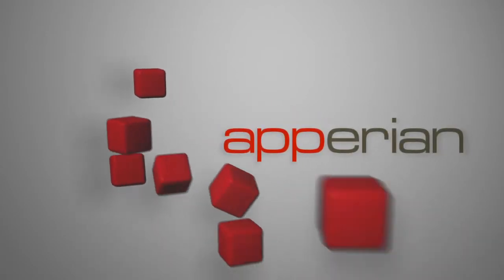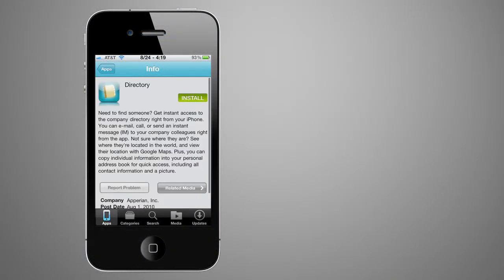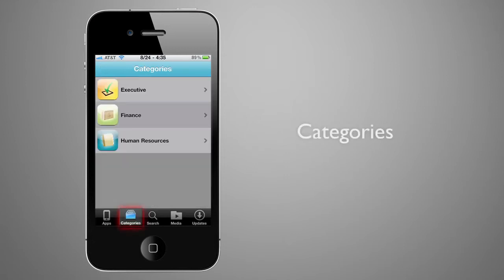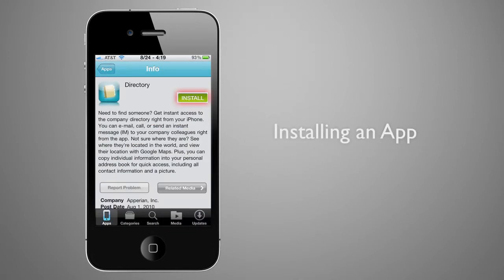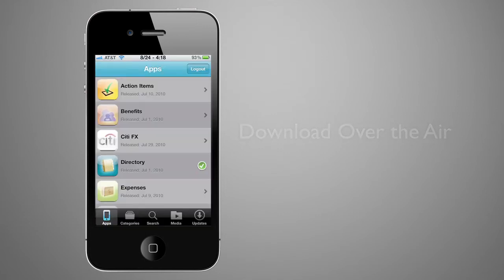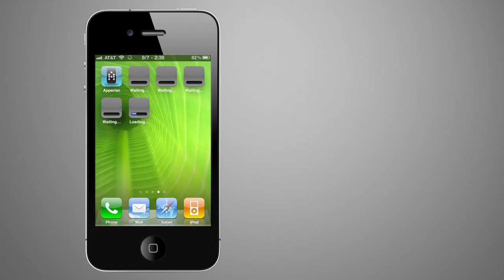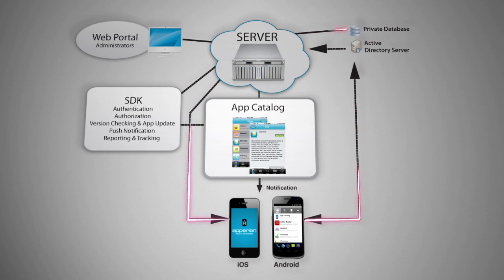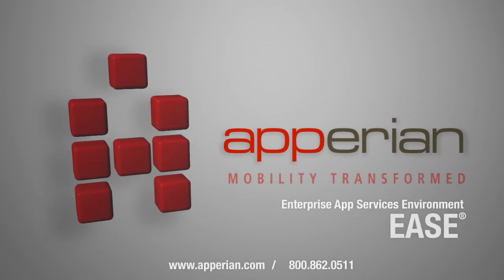iOS and Android Enterprise App Services Environment (EASE) by Apperian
Apperian's EASE (Enterprise App Services Environment) technology provides enterprises with the capability to distribute, update, manage, and provision in-house iOS and Android apps to an entire organization.

This demo shows the user experience in viewing and installing Apps on mobile phones and tablets from the "Enterprise App Catalog". See multiple apps installed over-the-air with a single click!

Enterprise IT has the control needed in large organizations, while providing users with a familiar application interface from which to choose applications, view additional application information, and access app-related training materials.

Apple and Android Enterprise Developers can create in-house applications for iOS and Android mobile phones and tablets. In addition, EASE provides standard developers with a great way to manage ad-hoc delivery of apps to customers and beta testers during the development process.